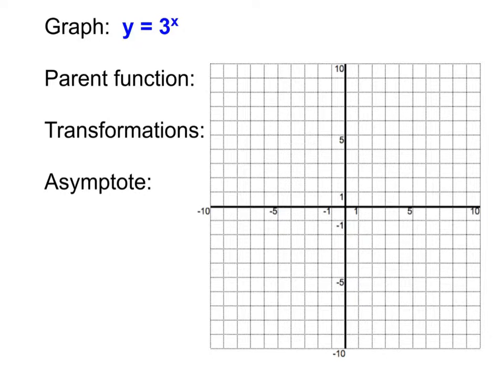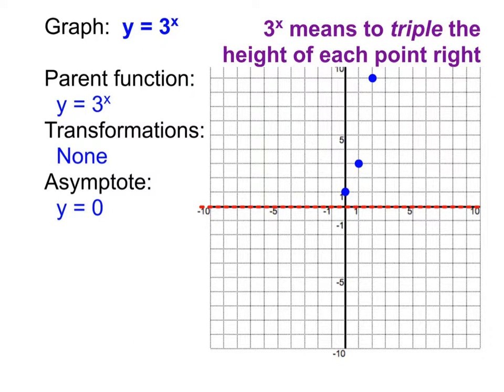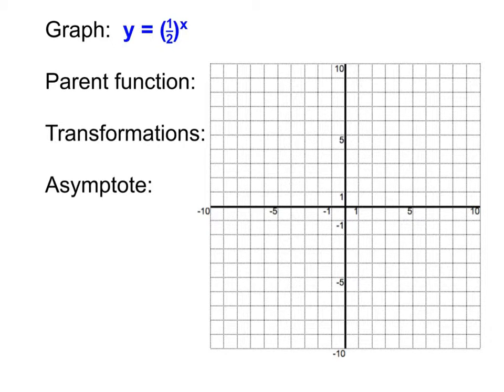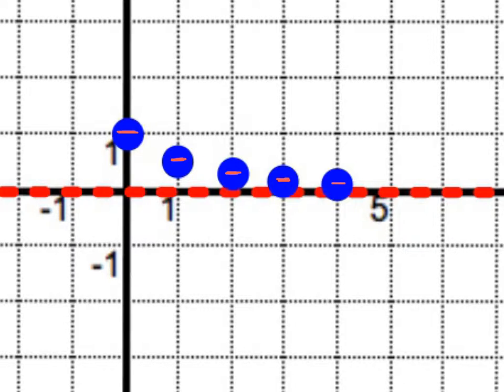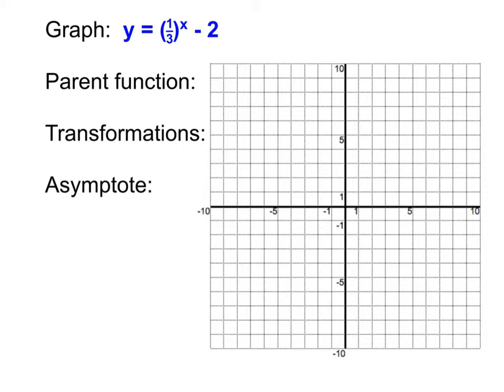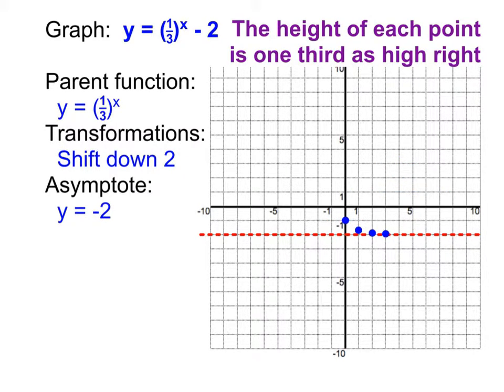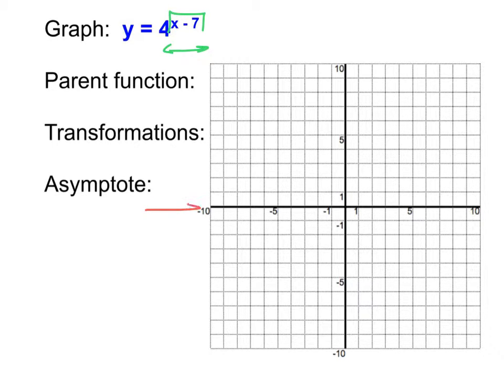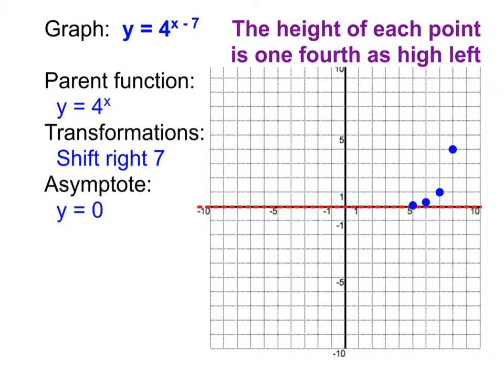Graphing Exponential Equations, Bases Other Than 2 (3/20)